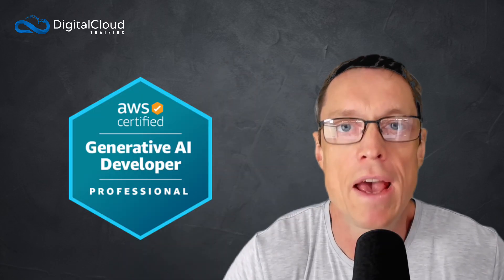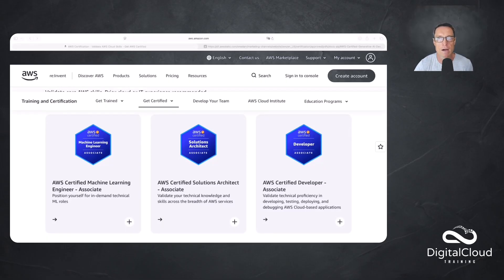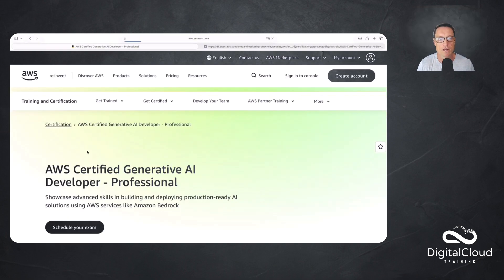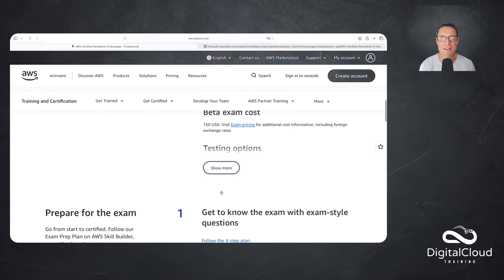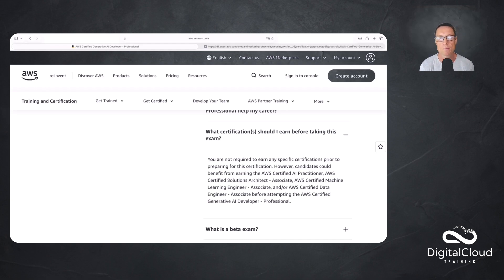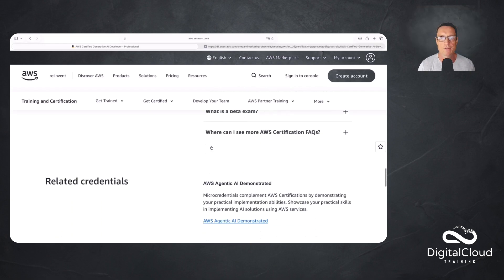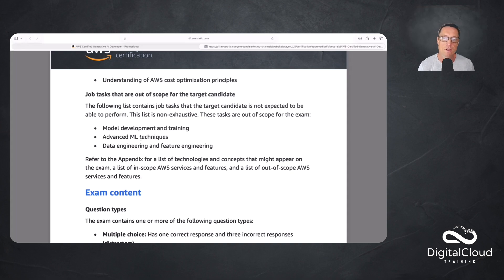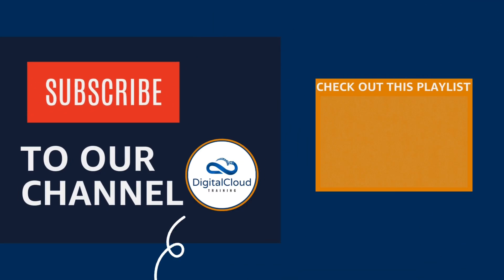The NEW AWS Certified Generative AI Developer Professional Certificate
Start building the skills that get you hired!

The NEW AWS Certified Generative AI Developer Professional Certificate (AIP-C01).

In this video, we break down what the exam covers, how it fits into the AWS certification path and what you should know before you commit to it.

You’ll learn:

🔹 Where the Gen AI Developer Pro sits in the AWS certification landscape
🔹 Which certifications and skills give you the right foundation
🔹 How the beta exam compares to the final exam
🔹The key domains you’ll be tested on
🔹How this certification can boost your AI and cloud career

We walk through the core certifications that prepare you for this level, including the AI Practitioner, Solutions Architect Associate, Machine Learning Engineer Associate and Data Engineer Associate. You’ll also see how the new exam focuses on real industry needs such as RAG, vector stores, AI agents, knowledge bases and foundation model integration.

We also cover the target candidate profile, what to expect from the beta exam, scoring details and the major topic areas in the official exam guide. Finally, we explain why hands-on experience matters and how strong Gen AI and ML skills can set you apart in a market where demand is higher than supply.

Watch this video to understand how strong Gen AI and ML skills can set you apart in a job market where demand still exceeds supply.

📌 Timestamps
0:00 - Introduction
0:32 - High Demand for AI Skills
0:56 - Navigating to AWS Certifications Page
1:06 - Foundational Certification: AI Practitioner
1:45 - Associate Level Certifications
3:06 - Specialty & Professional Level Shift
3:48 - New Exam: Generative AI Developer Professional
4:02 - Beta Exam Details & Purpose
6:09 - Target Candidate & Prerequisite Experience
7:35 - Recommended Prerequisite Certifications
8:52 - Career Benefits & Market Opportunity
10:04 - Exam Guide Deep Dive: Overview & Scope
12:03 - Exam Guide: Question Types & Scoring
12:32 - Exam Guide: Content Domains